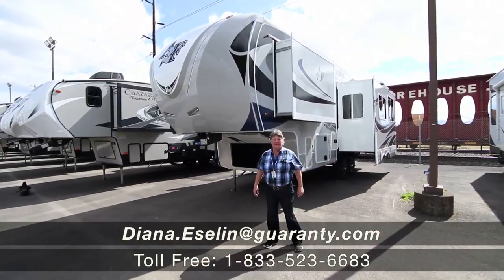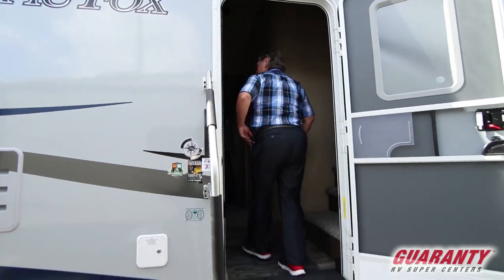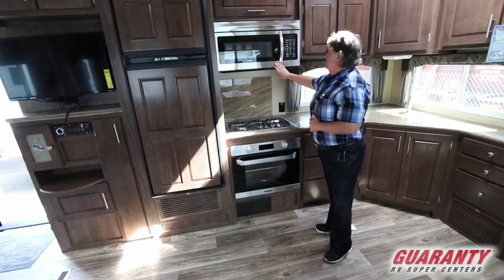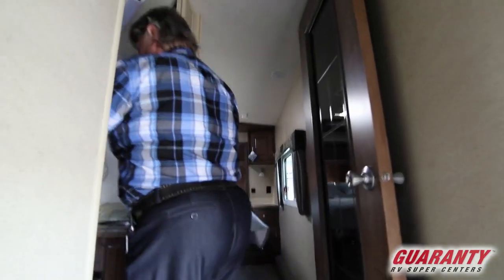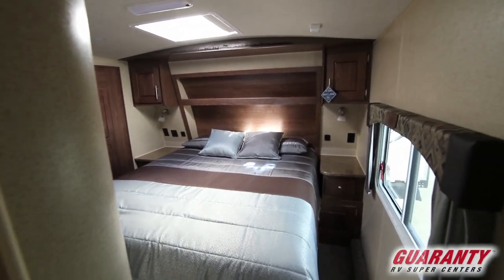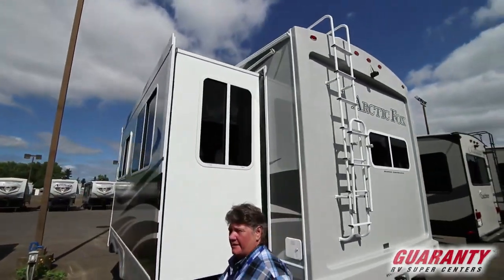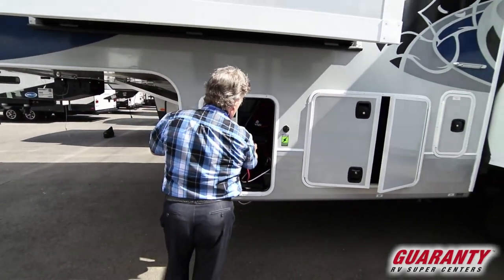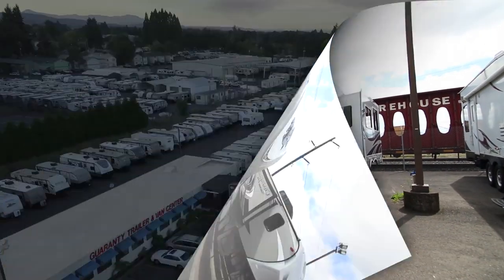2019 Northwood Arctic Fox 27-5L Fifth Wheel • Guaranty.com